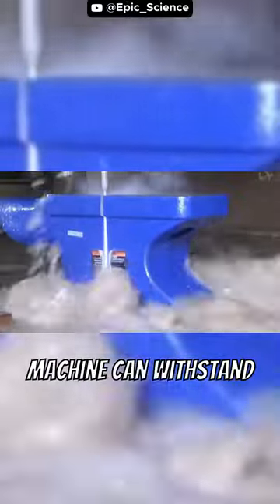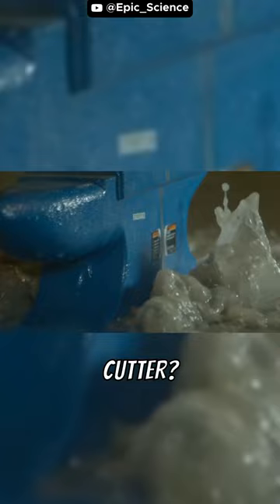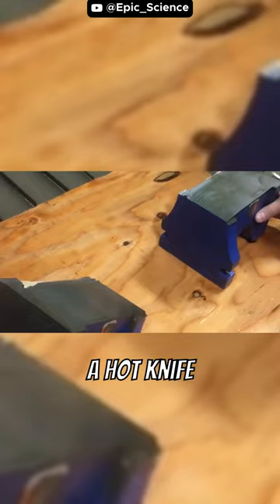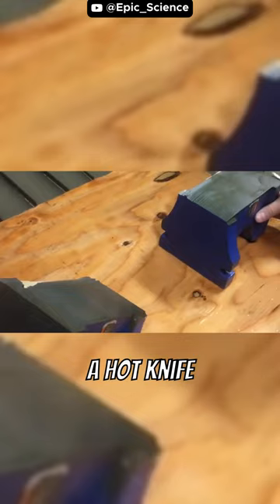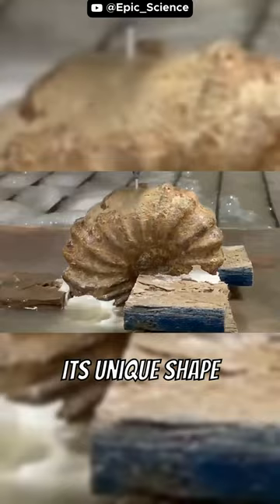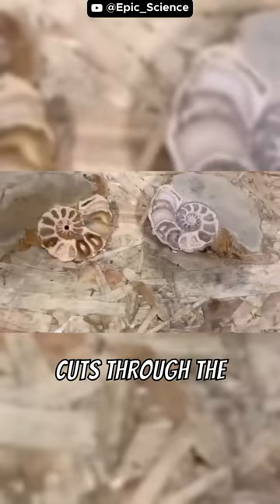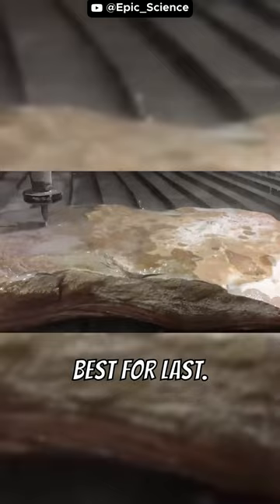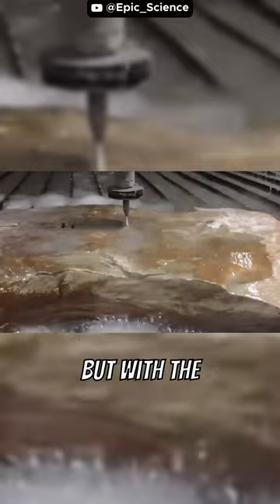Water is The Most Sharpest Weapon 😎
Are you looking for a unique and mind-blowing experience? Then you're in luck! Join us as we witness the power of a water cutter cutting through a metal anvil, a prehistoric fossil, and an almost indestructible rock. This machine defies our understanding of what water can do. So, come along and witness science in action!